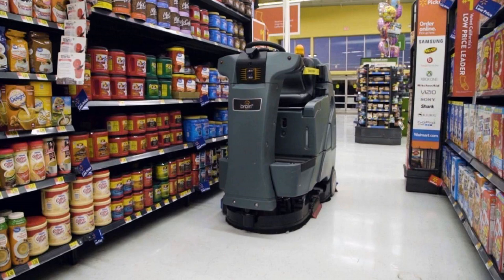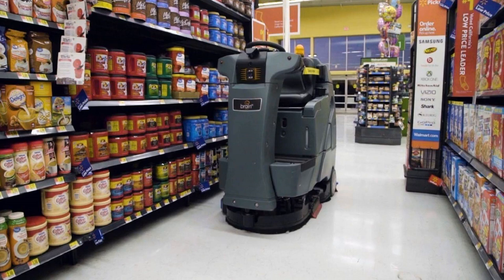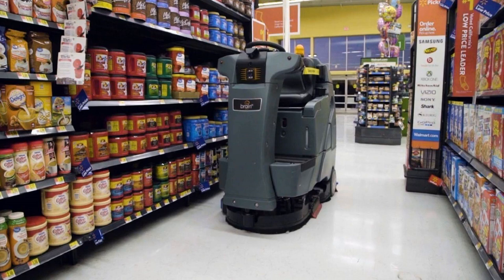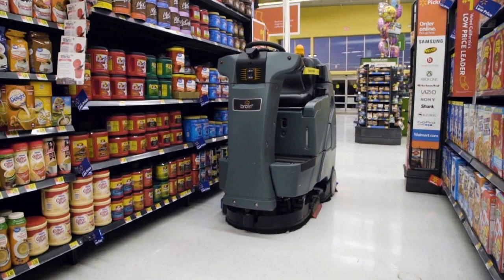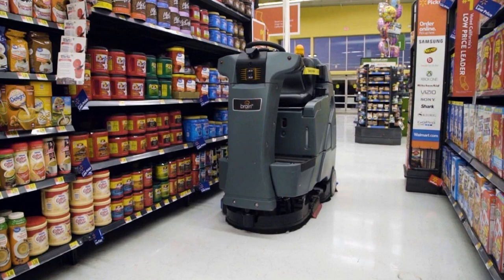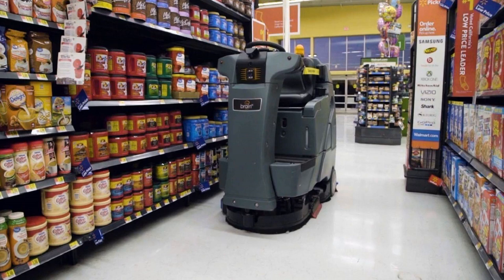Box Retail Dealer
This year, Walmart (WMT) plans an violent extension of technique how will automation a band of low-level tasks during its navy of U.S. store, release up its associates to do more than specialty job.